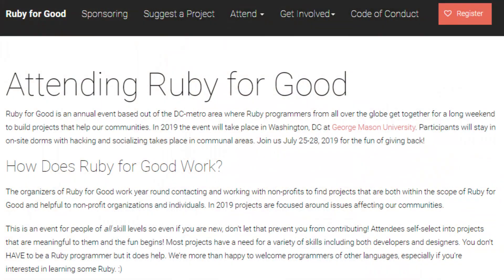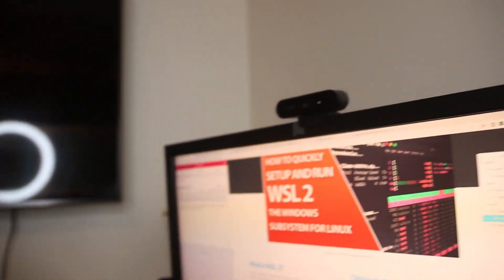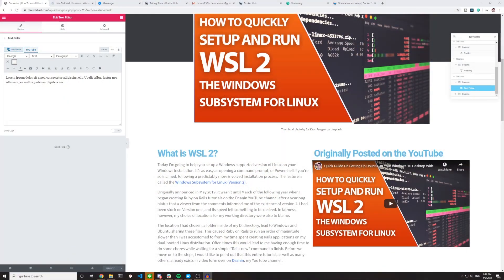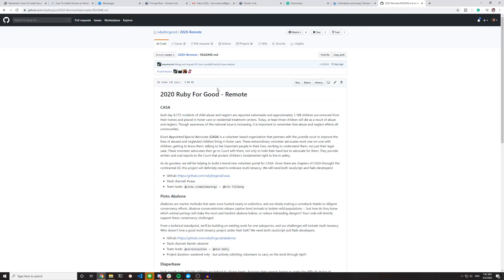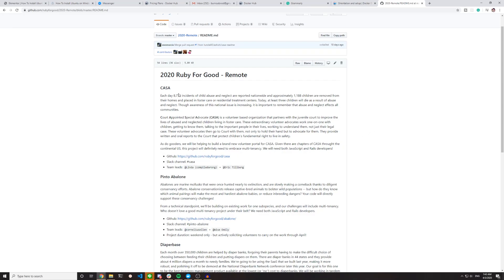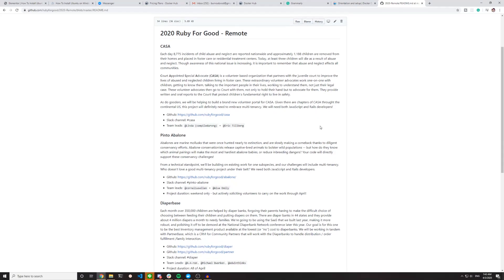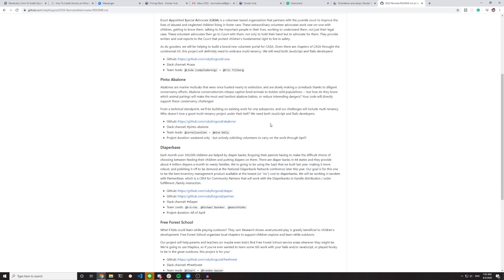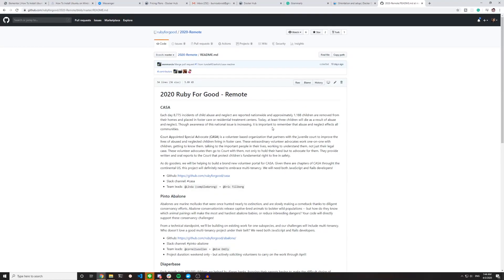I'm Taking Part In Ruby For Good This Weekend! | Channel Update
If you see this, thanks again Dave for this opportunity. I promise to do everything I can to make a difference!

Photo by Rhys Jenkins on Unsplash